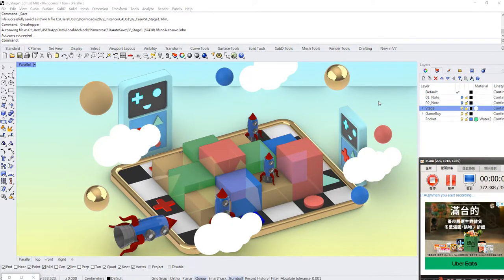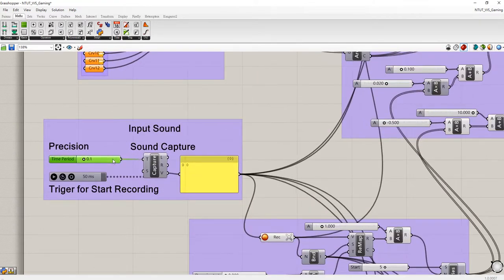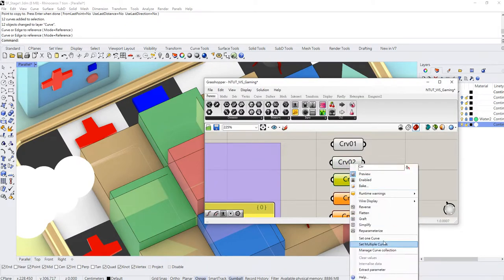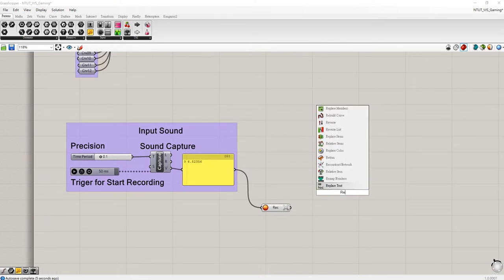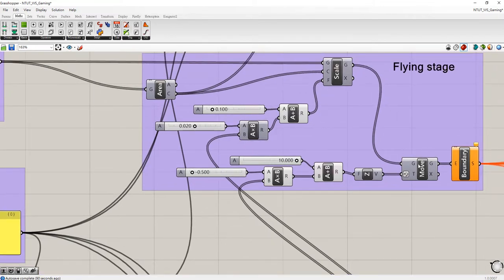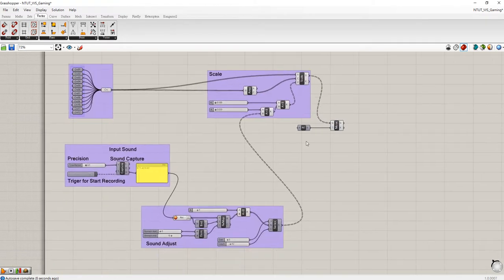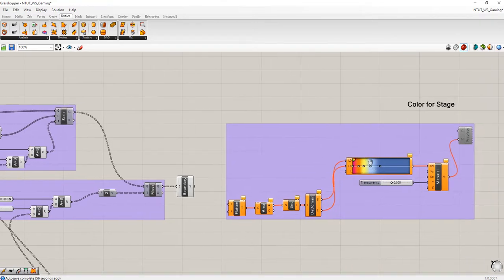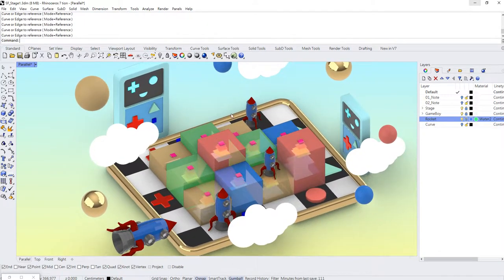NTUT CAD Design_Rhino_023_Final_Coding_Floating Plate